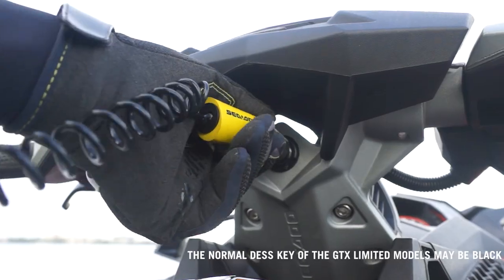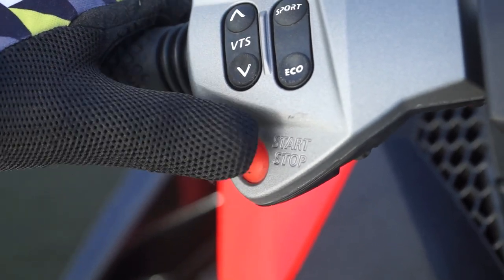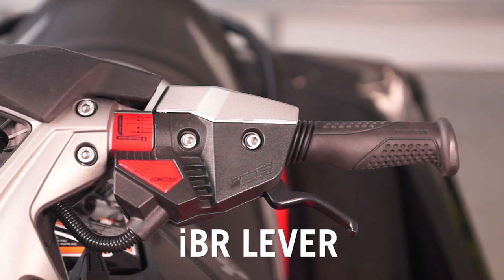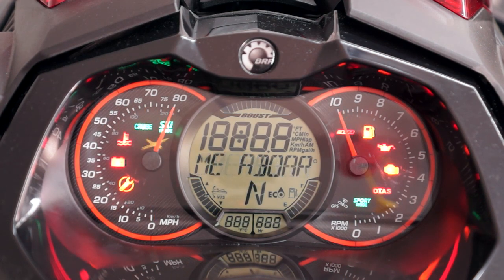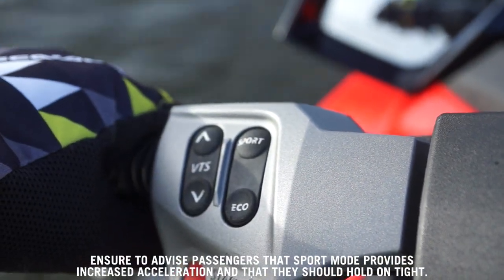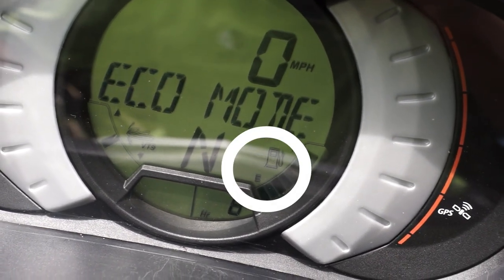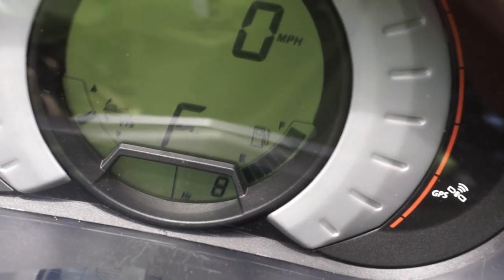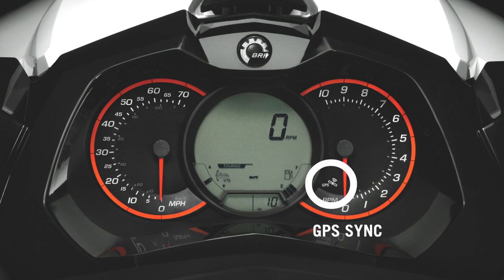How to Understand the Controls & Functions of a PWC | Sea-Doo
This video series will help you understand all of the controls and features on your Sea-Doo personal watercraft (PWC) and provide you with general information on how to start your Sea-Doo day on the water.

This video includes information on Intelligent Brake and Reverse (iBR), Cruise Control, Eco Mode, Ski Mode, adjusting the Variable Trim System (VTS), setting the different modes and much more. The level of details are dependent on which Sea-Doo model you own.